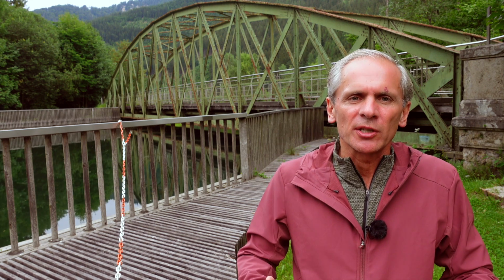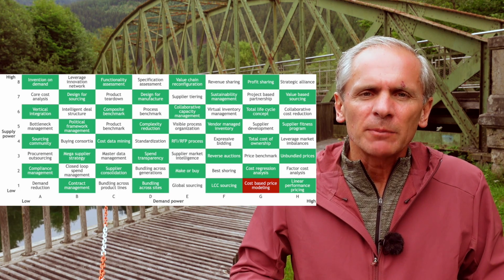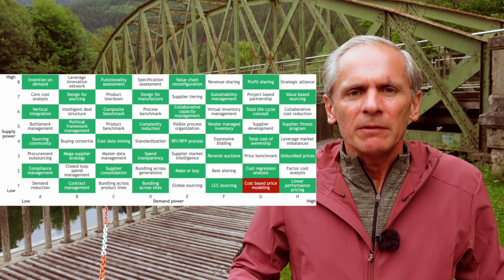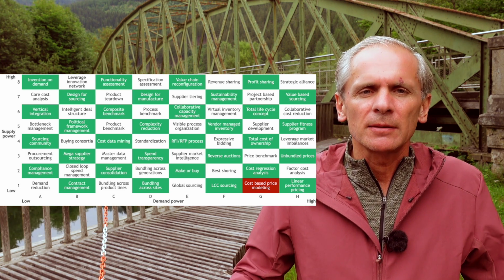Does it really work?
Lots of people acknowledge the Purchasing Chessboard and appreciate the fact that it is well known. But they ask me, is it just a fancy marketing tool or does the it really work?

Ten years ago, the CPO of a leading PC maker invited me to introduce the Purchasing Chessboard to their leadership team. At that point in time I had no clue about the high tech industry. The logic behind the Purchasing Chessboard clearly works across industries. It enabled me to solve problems in an area that you are totally unfamiliar with. The result of this was me spending the subsequent 10 years mostly working in the PC industry.

This video is a response to questions asked by Sanjay Naithani.

PROCUREMENT IN THE PARK EPISODE 50